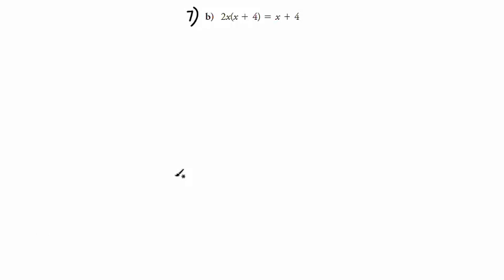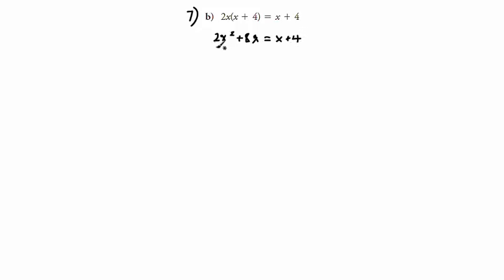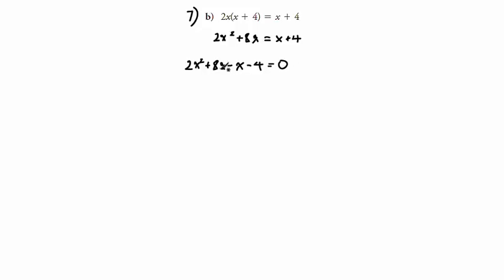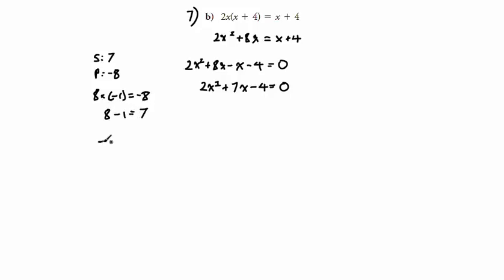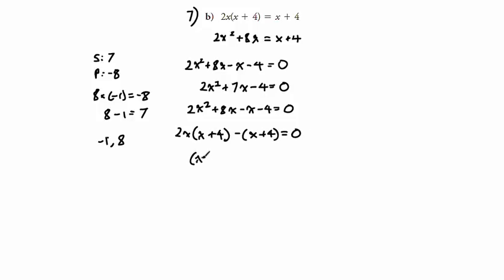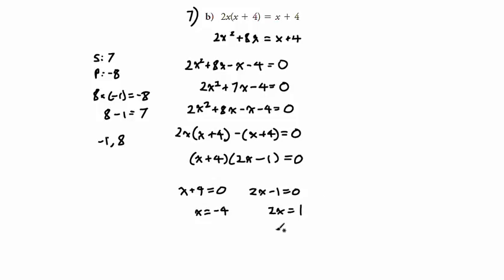Solving Quadratic Equations